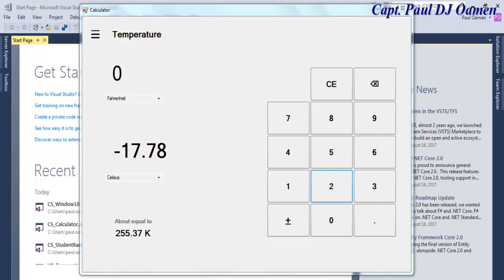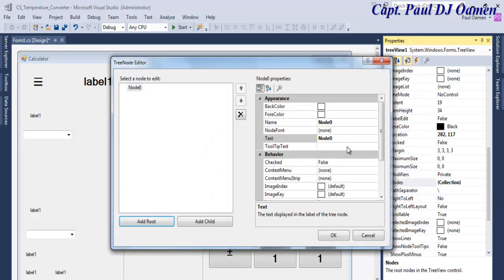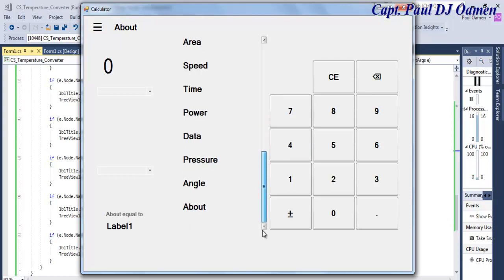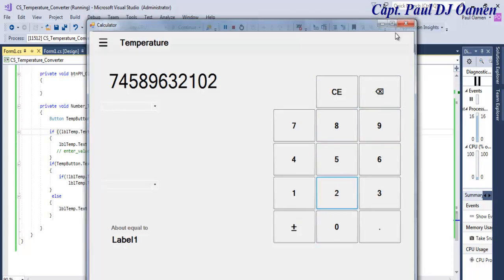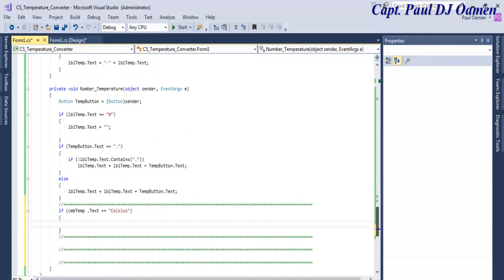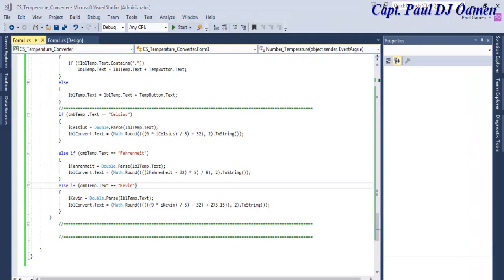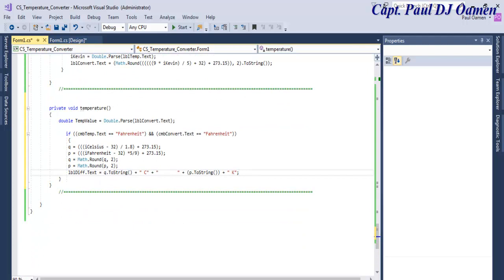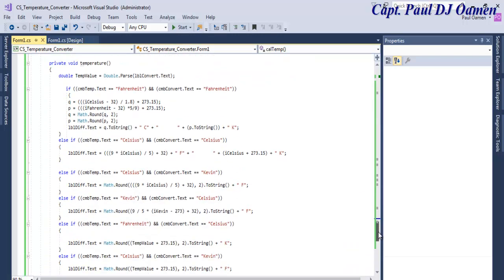C# Tutorial of How to Create Windows 10 Style Temperature Converter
C# Tutorial of How to Create Windows 10 Style Temperature Converter, components used include Buttons, Label, Treeview, RichTextBox, Declared Function and C# Built-in Functions.